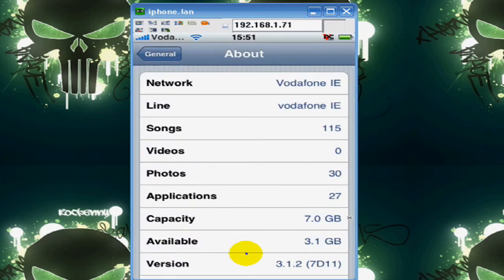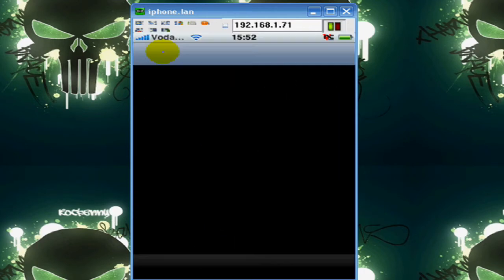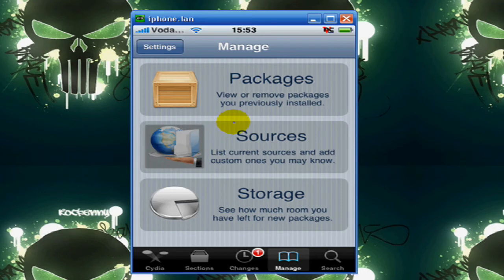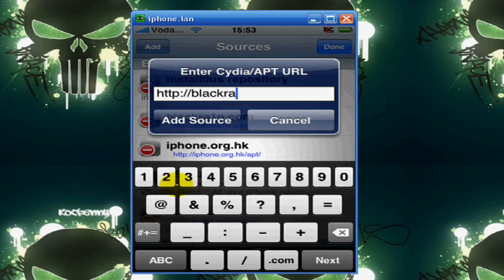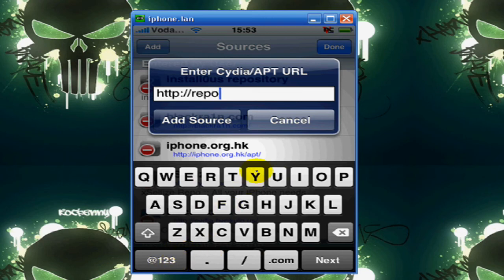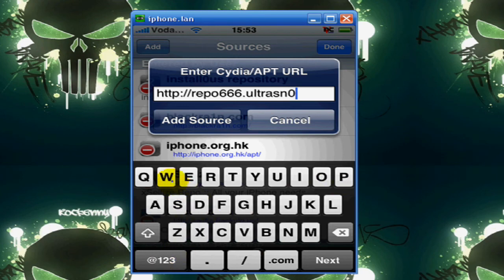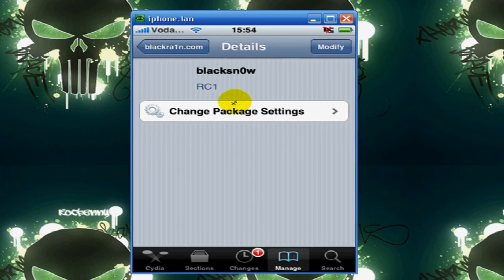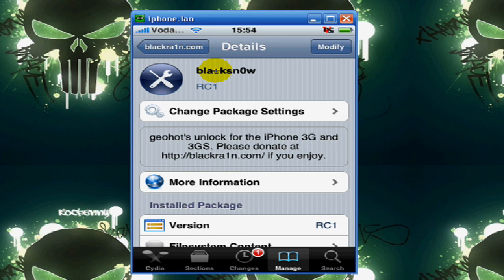How To Unlock iPhone 3.1.2 Firmware